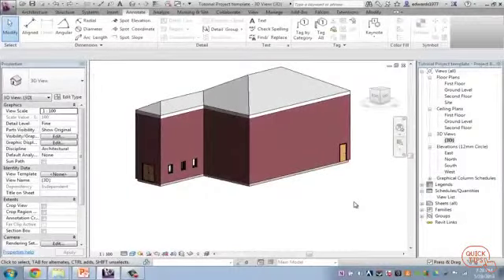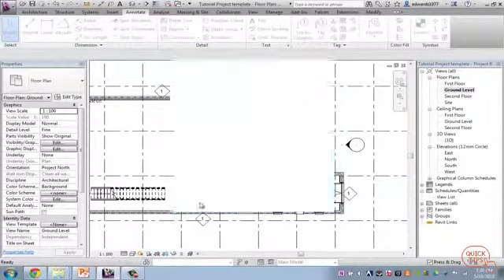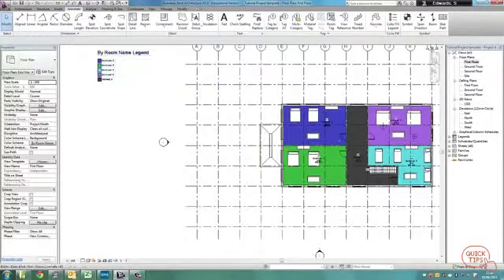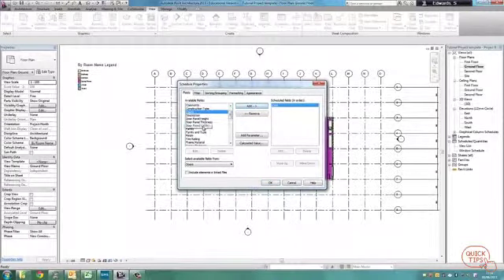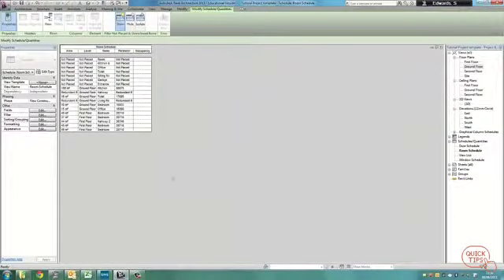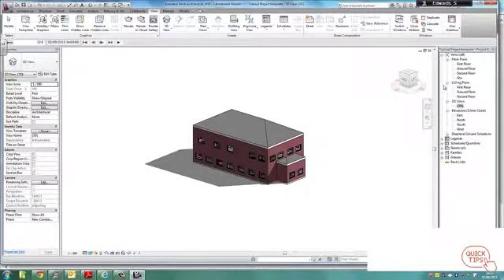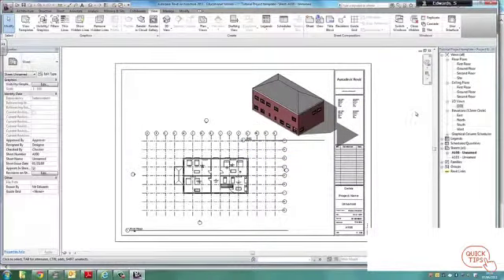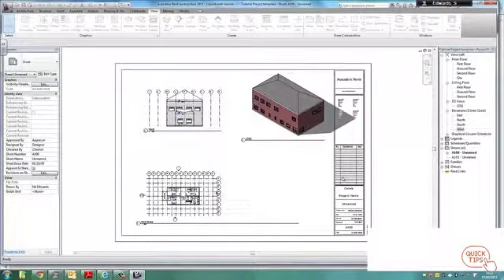Autodesk Revit Quick tutorial - 5 Annotation